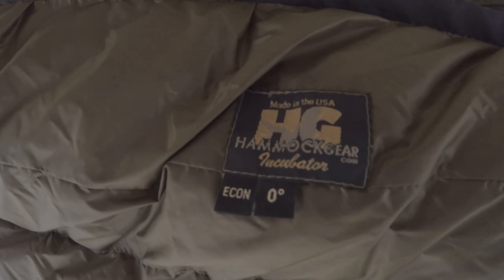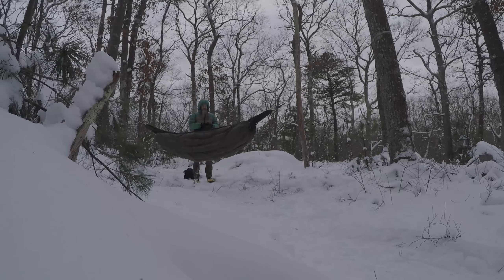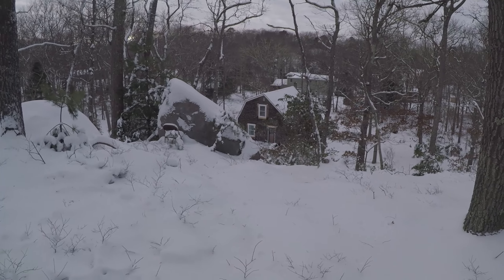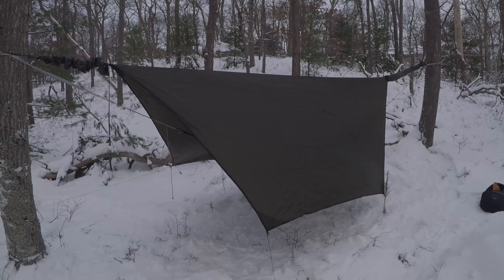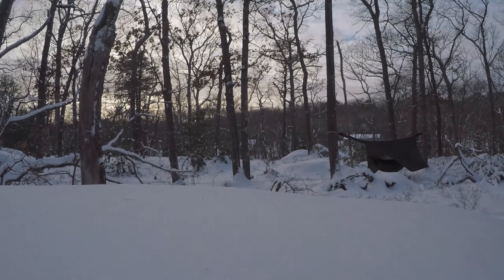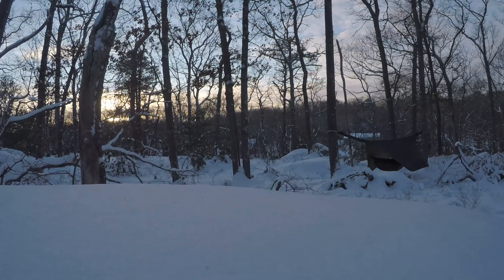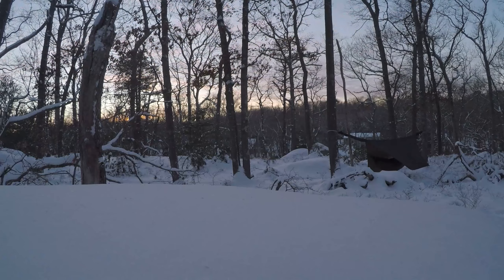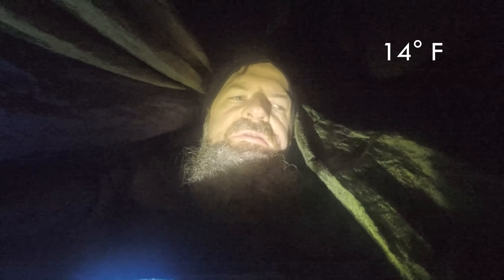15°F Hammock Test | New Incubator Under Quilt!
I bought my first under quilt for hammock camping and I was excited to test it out to see how I fared in cold temps. I was in the woods near my house so I was warm and comfy from the get-go. But I still didn't know how I would hold up as it got down to 12° in the night. Very pleased with the results and gives me confidence as I plan for mountain adventures!